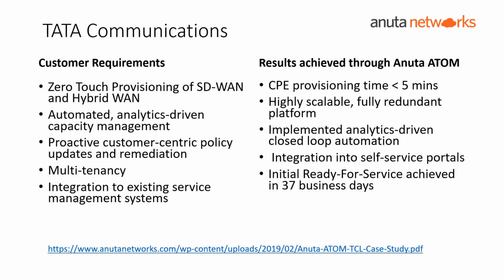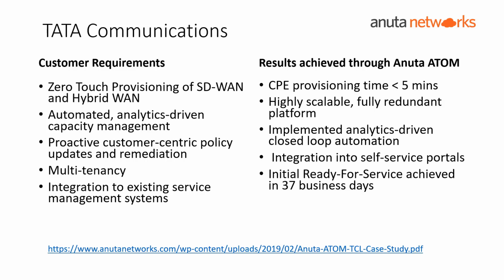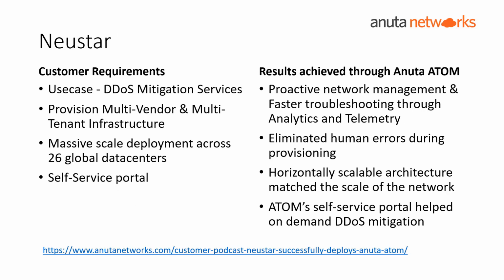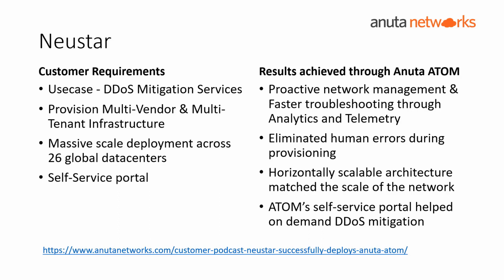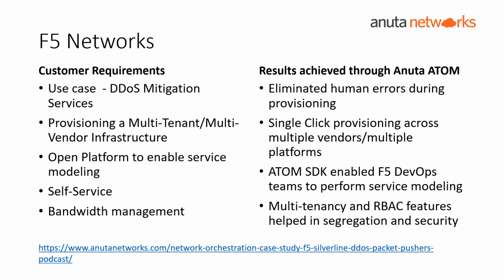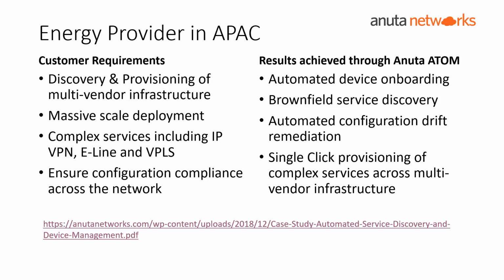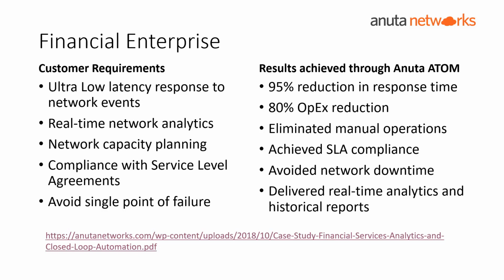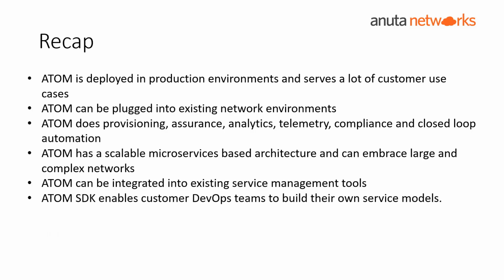Anuta Networks Academy: Episode-12: Anuta ATOM Case Studies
In this video, Dilip Krishna, Product Marketing Manager at Anuta Networks shares some of Anuta ATOM customer deployments including Tata Communications, Neustar, F5 Networks, An Energy Provider in APAC and a Financials Services Enterprise in the US.